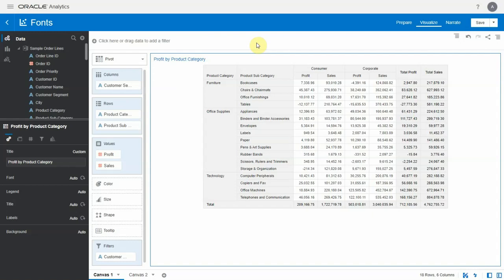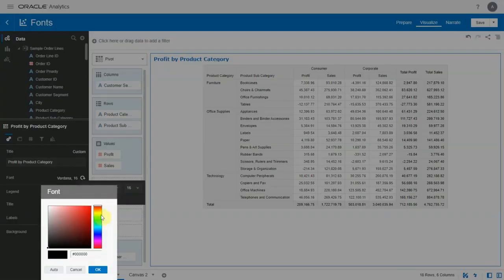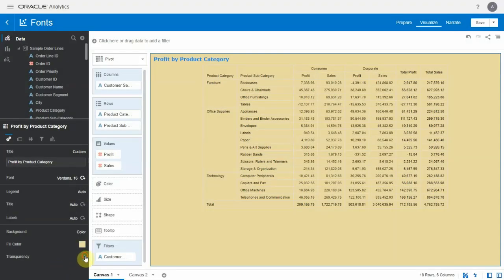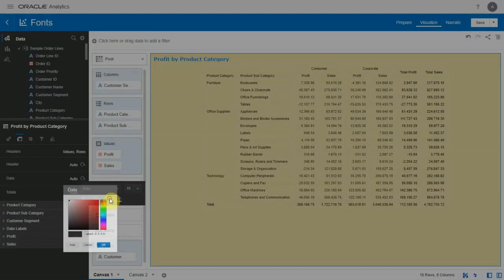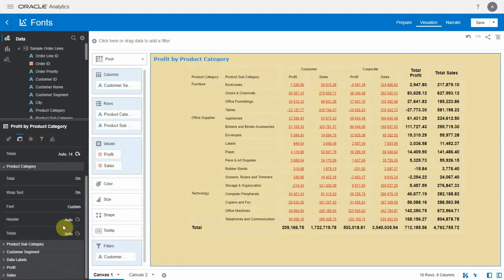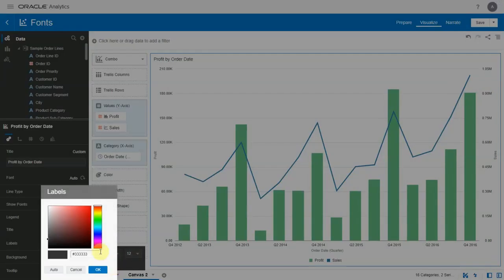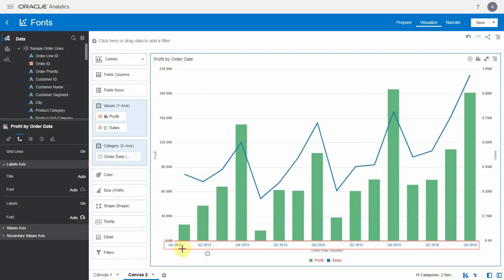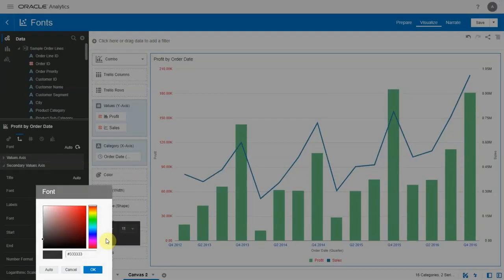Customizing all Font Formats in Oracle DV